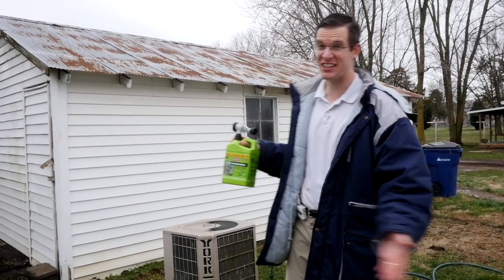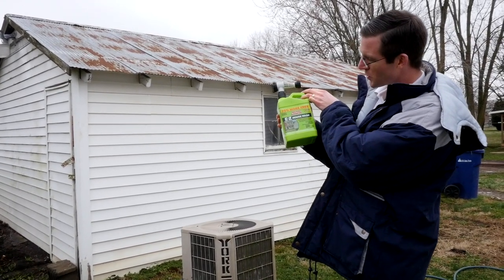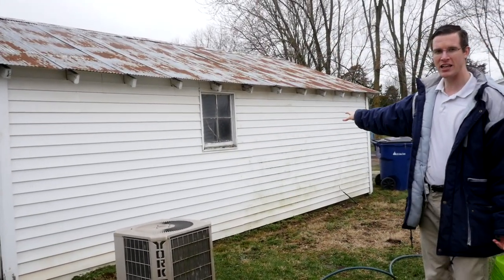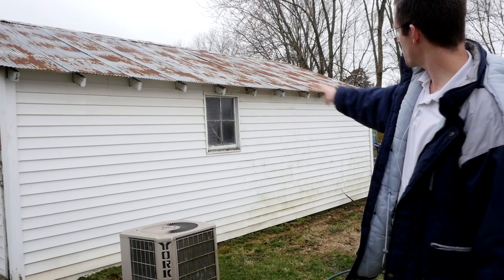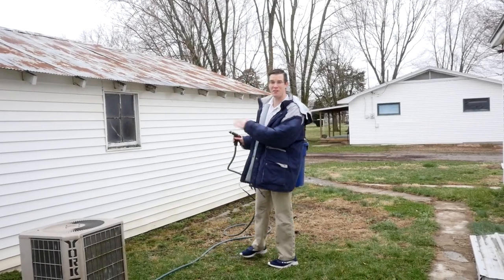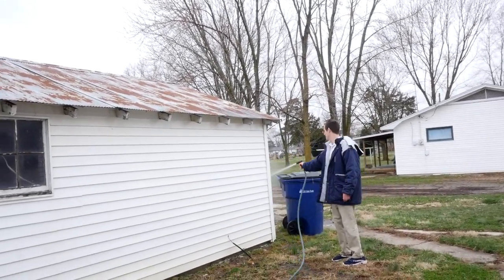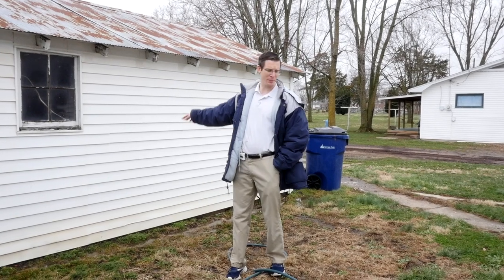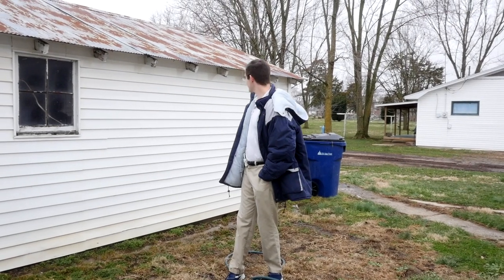TESTED! Mold Armor E-Z House Wash REVIEW & HOW TO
Mold Armor E-Z House Wash Review & How to.
I LOVE this mold and mildew spray cleaner! It does an amazing job at removing green and black mold and mildew on vinyl siding. It's incredibly easy to use and takes almost no time to clean an entire house. This is probably one of the EASIEST ways how to clean green mold off vinyl siding.